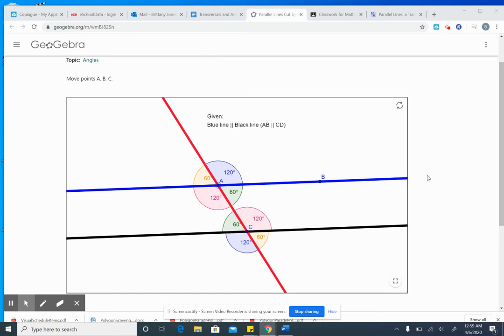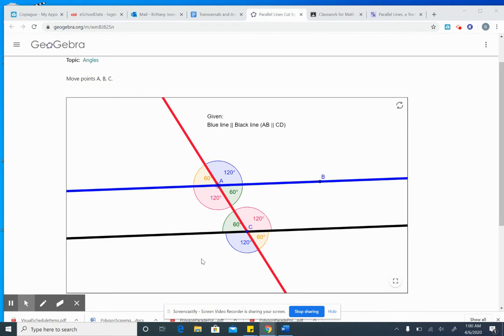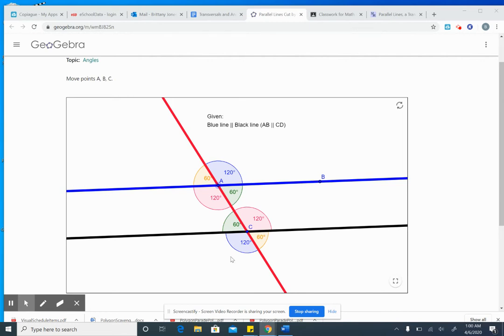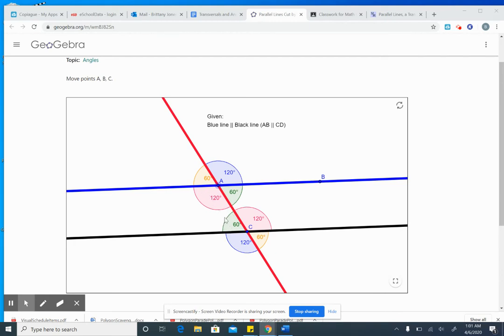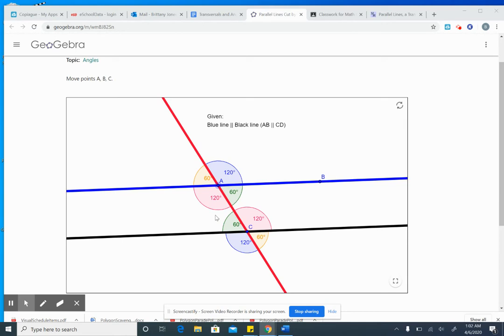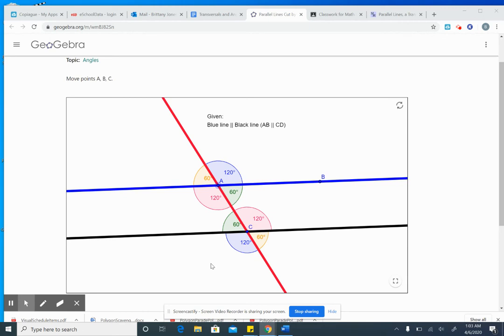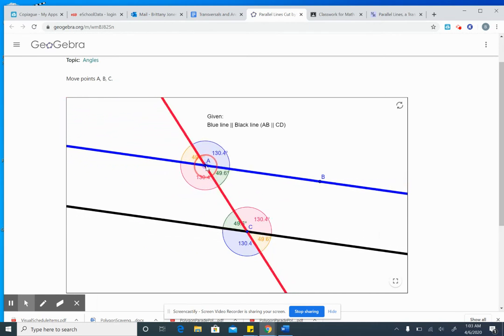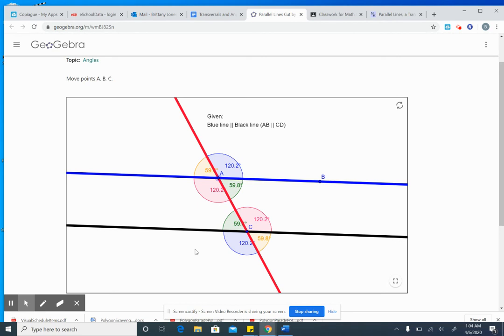Jones video - making vocabulary connections with a diagram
This video will explain some new vocabulary terms that deal with our new parallel lines unit. The diagram will also show you that when 2 parallel lines are cut by a transversal, there are ONLY 2 angle measurements that will occur between both intersections.